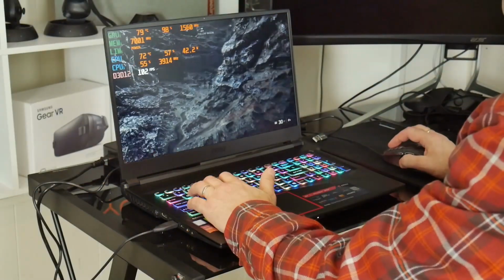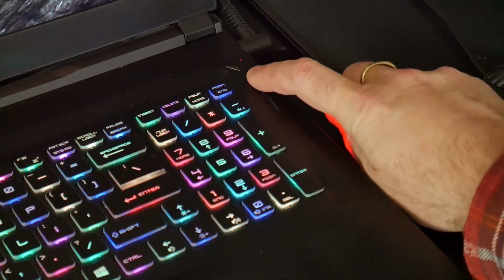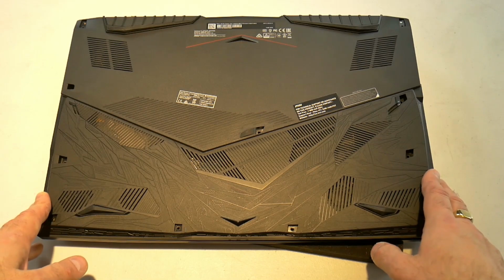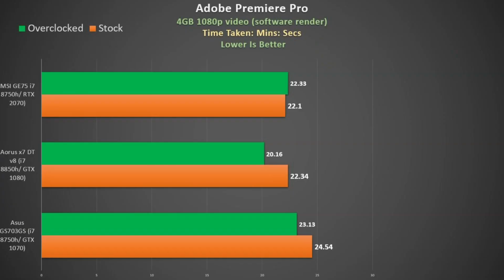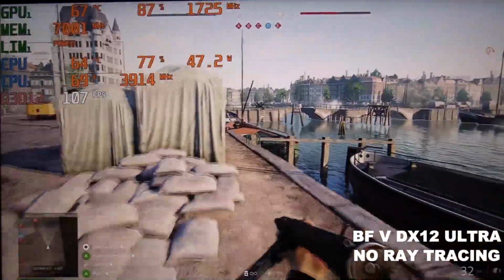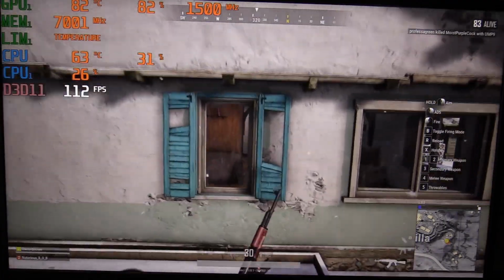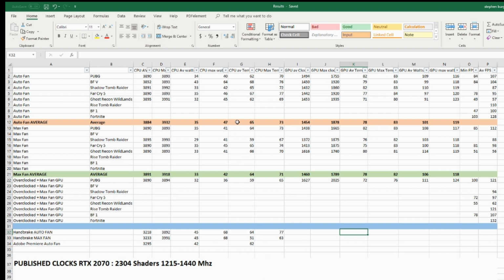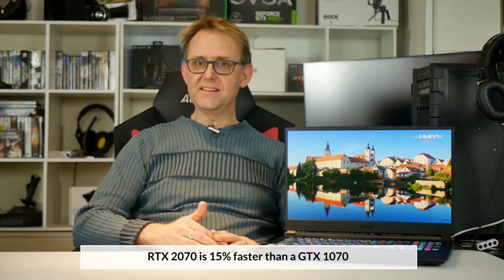MSI GE75 Raider 8SF RTX 2070 FULL REVIEW !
Get high-quality skins & wraps for your laptops, phones, and handhelds here 👉 m2skins.com The MSI GE75 Raider can now be configured with an RTX 2080 and RTX 2070. This unit was supplied by Hidevolution and has an RTX 2070, i7 8750h CPU, 16 GB RAM, 256 GB NVME Pci SSD, 1 TB HDD and repasted with liquid metal. Base price is $2300
I compare it against a GTX 1080, GTX 1070, GTX 1070 Max Q and GTX 1080 Max Q.
I also test ray tracing in BF V and how RTX affects apps such as V-Ray.